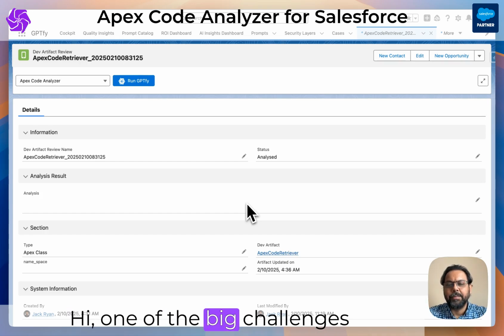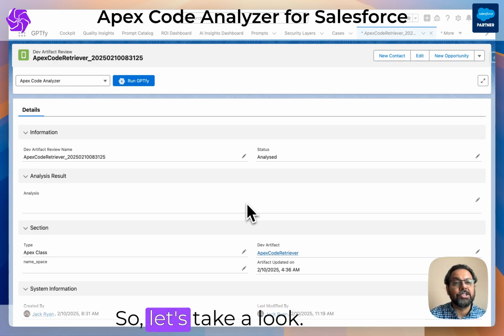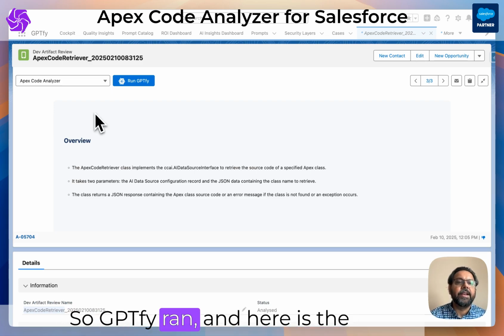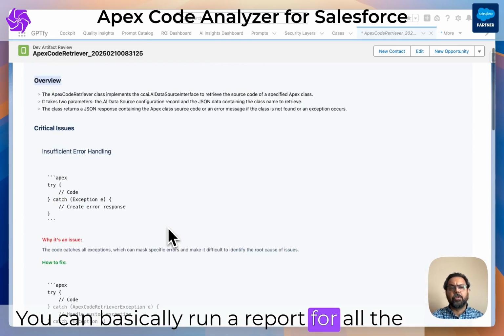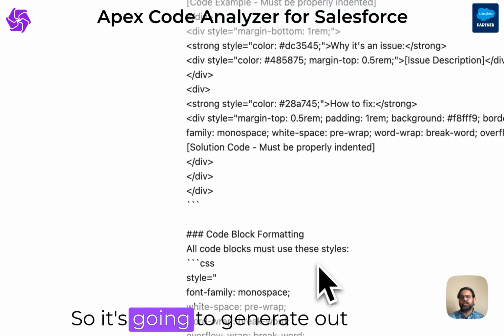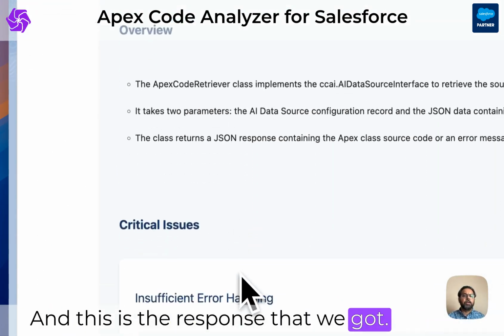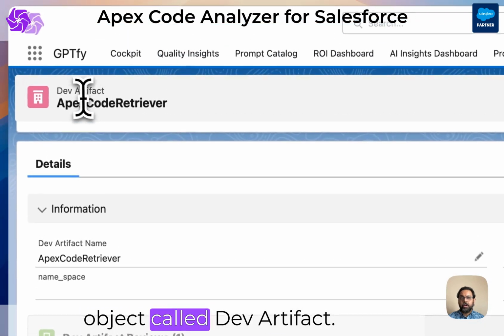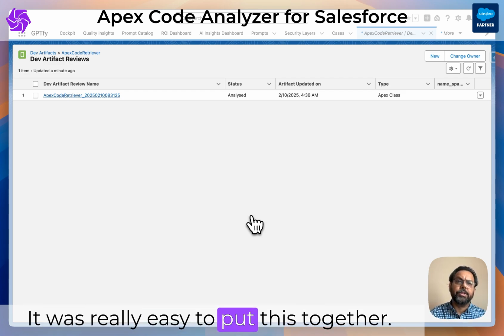How to Use AI to Analyze Salesforce Apex Code with GPTfy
In this video, you will learn how to use AI to analyze and improve Salesforce Apex code with GPTfy.

Discover how to automate code reviews, enforce best practices, and generate detailed analysis reports for your Salesforce environment.

Perfect for developers, admins, and architects, this guide shows you how to extend AI analysis to other Salesforce artifacts and integrate with tools like Jira.

Learn how to customize prompts, use API data sources, and maintain a comprehensive log of code changes.

Get started with leveraging AI for Salesforce and streamline your development process.

00:00 Introduction to AI Challenges in Salesforce
00:34 Creating a Prompt for Analyzing Apex
01:02 Running GPTfy on Apex Code
01:10 Automating Analysis for New and Updated Classes
01:25 Extending AI Analysis to Other Artifacts
01:52 Detailed Analysis and Suggestions by GPTfy
02:40 Integrating GPTfy with Other Tools
03:02 Understanding the Security Audit Record
03:32 Customizing and Expanding AI Capabilities
05:05 Using API Data Source for Custom Apex Classes
06:12 Conclusion and Final Thoughts